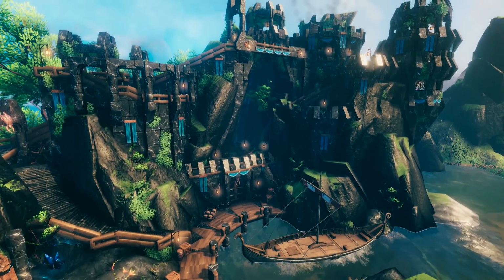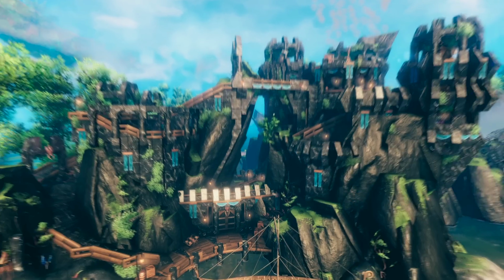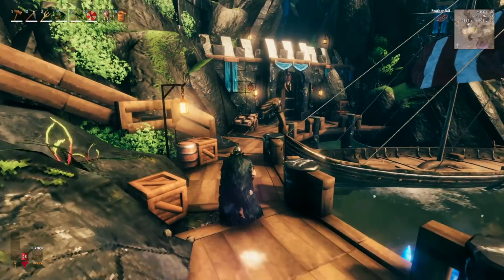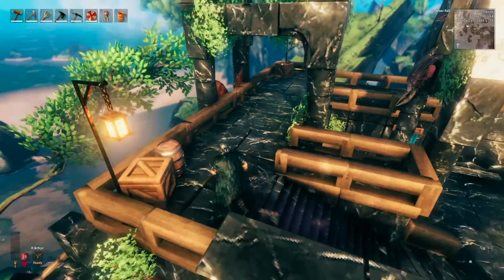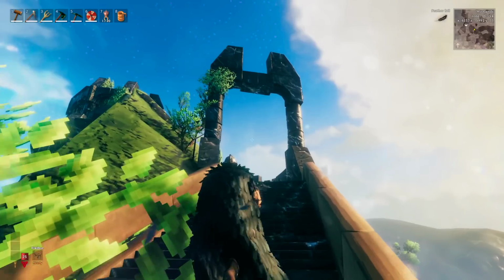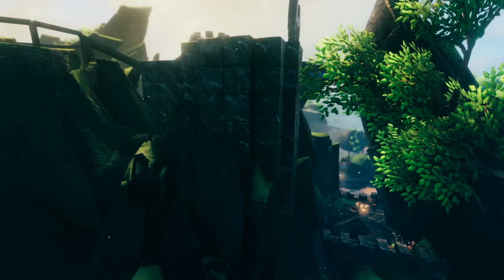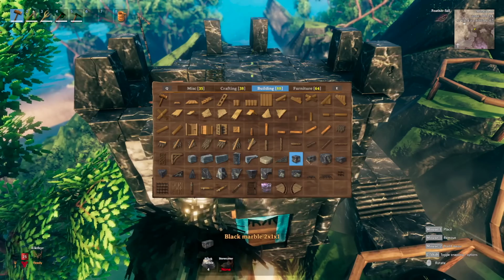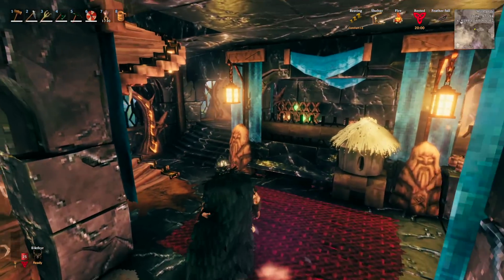Valheim Mistlands - Building a Mountain Top Fortress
Description: Valheim Mistlands Mountain Top Fortress! In this one I show a little bit of my build process and I take you on a tour of the base! Hope you enjoy!

^^^All of my builds are offered as part of my channel memberships.^^^
This build and a few others are free though.

Timestamps:
0:00-0:38 SICK intro ;)
0:38-3:30 Harbor
3:30-6:36 Stairs & Bridge
6:36-8:46 Center
8:46-12:23 Wizard Tower & Lookout Tower
12:23-15:07 Crafting Tower
15:07-19:40 Home Tower

Mods Used:
Infinity Hammer
World Edit
Server Devcommands